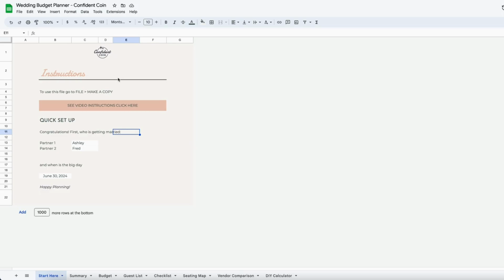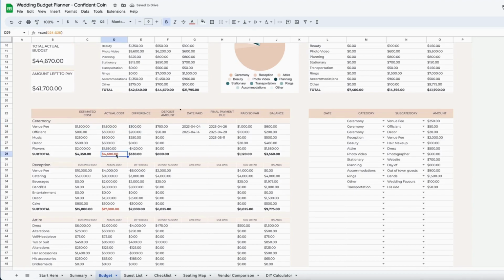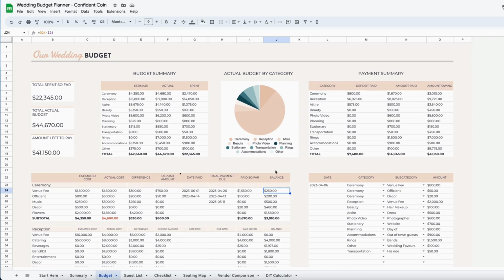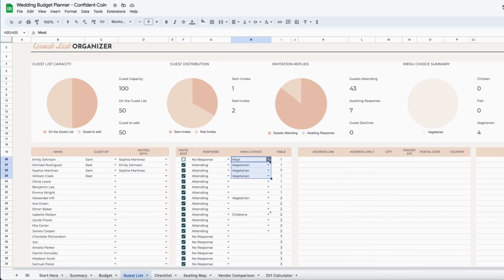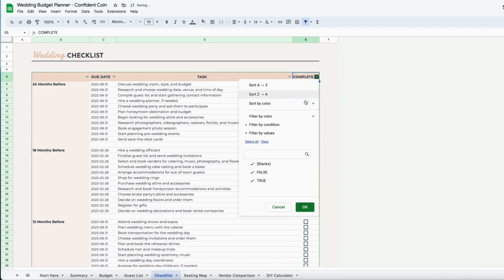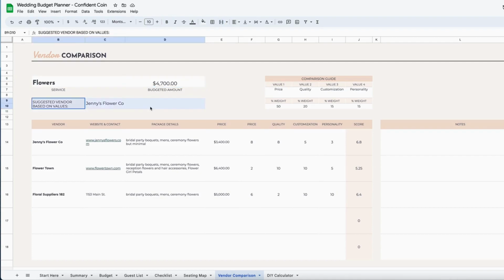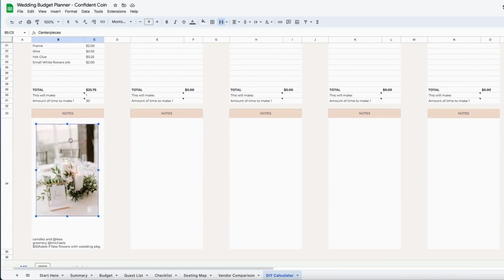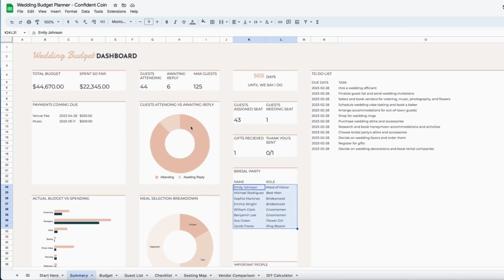Wedding Budget Planning Spreadsheet Tutorial in Google Sheets and Excel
This comprehensive and easy-to-use wedding budget planner is designed to help you keep track of your wedding expenses and stay within your budget. With several tabs, including Budget with expense tracker, Guest List Tracker, Seating Chart Planner, DIY Cost Calculator, Vendor Comparison, Wedding Checklist, and a Dashboard Summary, this template has everything you need to plan your special day.

The Budget tab allows you to track all of your wedding expenses, from the venue and catering to the flowers and decorations. You can also use the expense tracker to monitor how much you have spent and how much you have left in your budget.

The Seating Chart planner allows you to assign tables and seats to your guests, making sure everyone is seated where they need to be.

The DIY cost calculator helps you estimate how much it will cost to do DIY projects, and the vendor comparison tab helps you compare different vendors and their prices.

The Wedding countdown checklist is perfect for keeping track of everything you need to do before your big day, while the Dashboard Summary gives you an overview of all of your wedding expenses.

This Wedding Budget Excel Spreadsheet Template | Google Sheets Wedding Planner is perfect for anyone who wants to stay organized and within their budget while planning their wedding. You can use it in Google Sheets or Excel, making it easy to access and use no matter where you are.